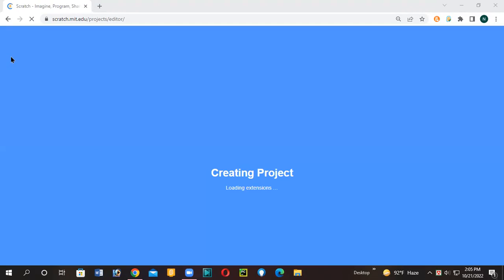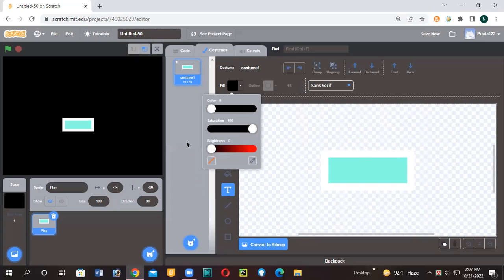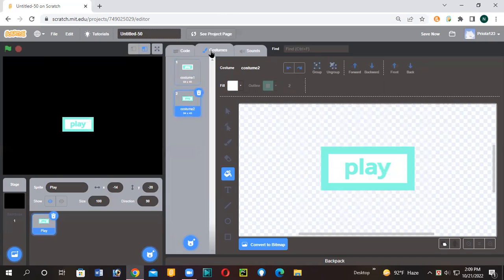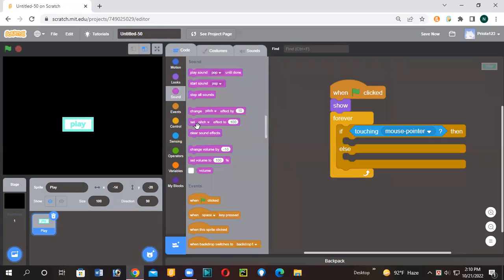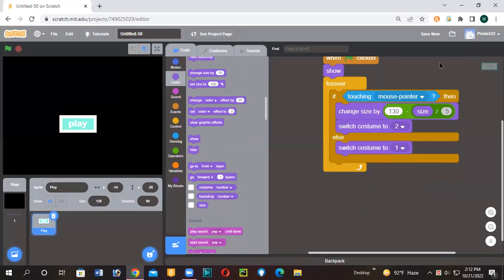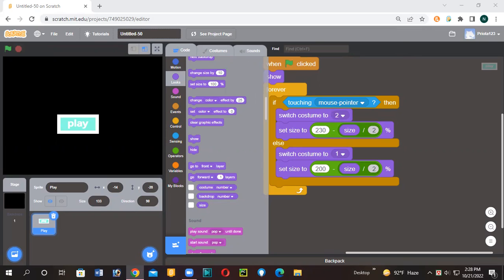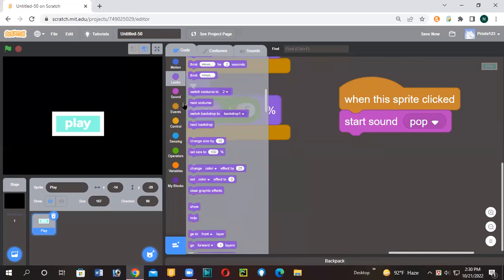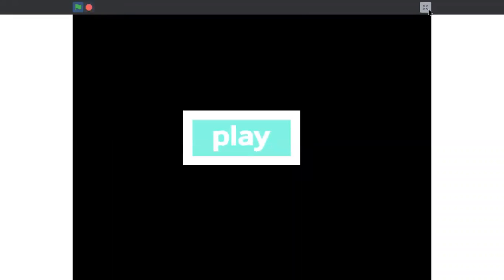HOW TO MAKE THE BETTER BUTTON IN SCRATCH!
HOW TO MAKE THE BETTER BUTTON FROM SCRATCH!